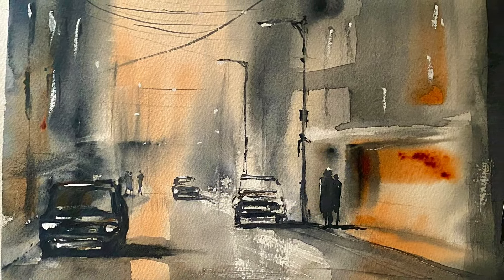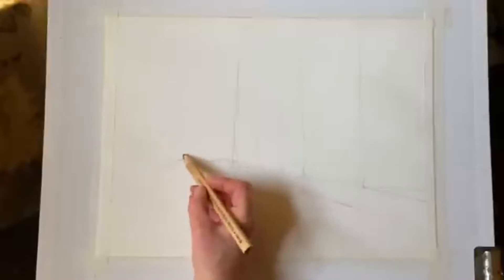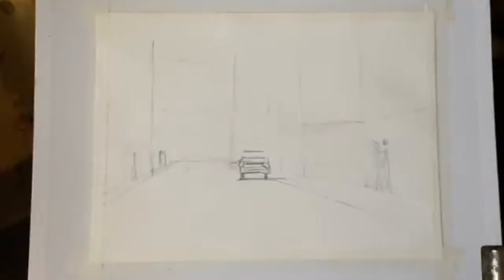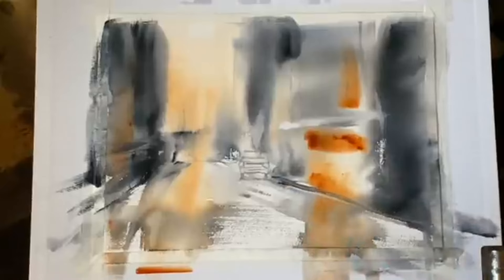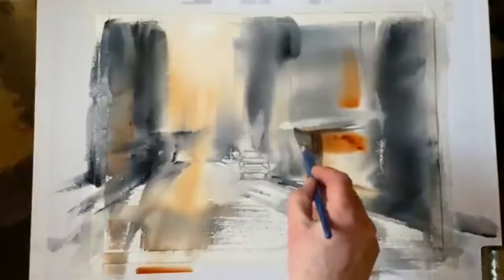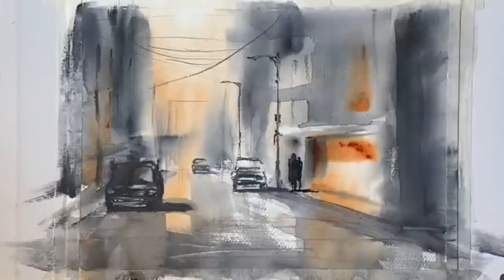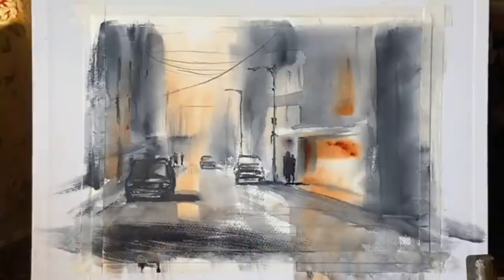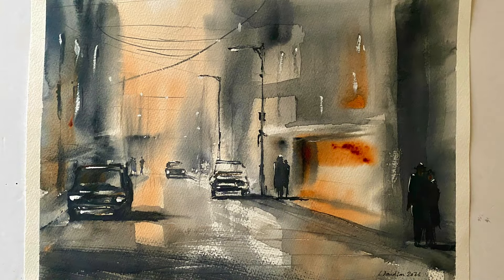Paint A SIMPLE ATMOSPHERIC URBAN LANDSCAPE, Watercolor Landscape Tutorial DEMO Watercolour Cityscape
Here I'm painting a semi abstract URBAN LANDSCAPE or cityscape scene, and trying to paint it in a moody 'Film Noir' style!
It is a limited palette painting using just 2 colours, burnt sienna and paynes grey, with a few white gouache highlights at the end, but use what ever colours you like! Brushes etc are detailed in the tutorials, but, again, use whatever you are comfortable with. My paper is Millford 100% cotton cold pressed, 140lb/300g, my board is at an angle of about 45-60 degrees.